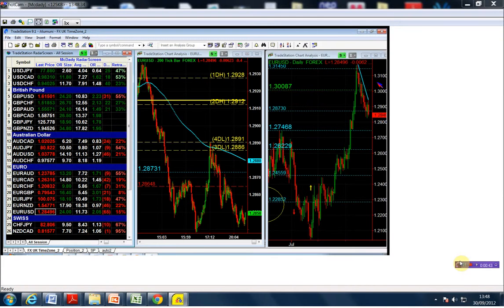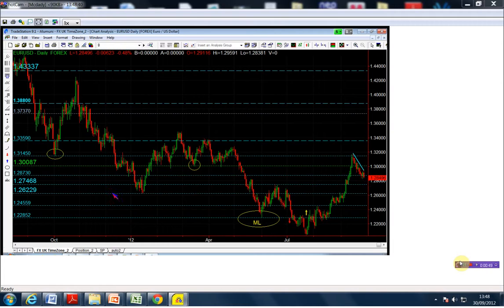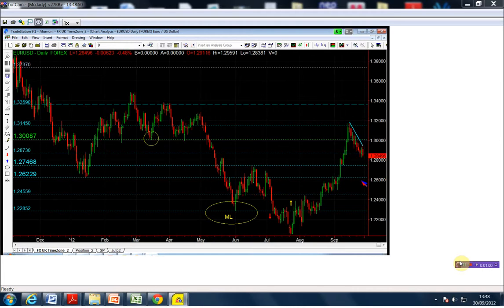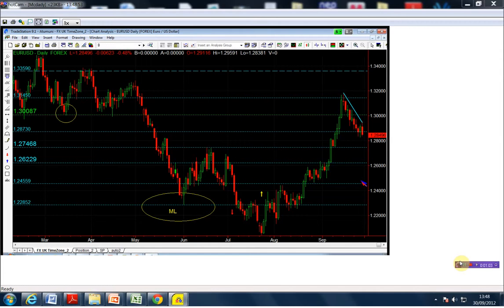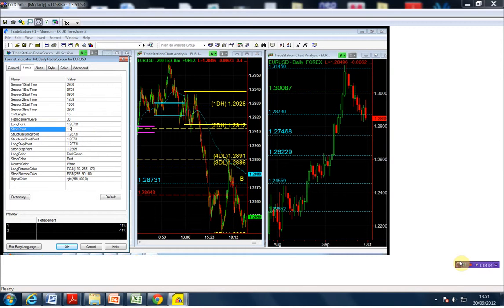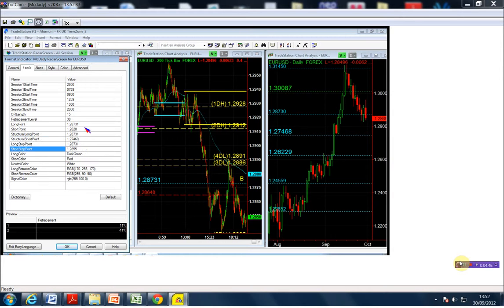Mike Baghdady -Free Forex Trading Videos - Learn To Trade Forex EURUSD_09_30_12.flv